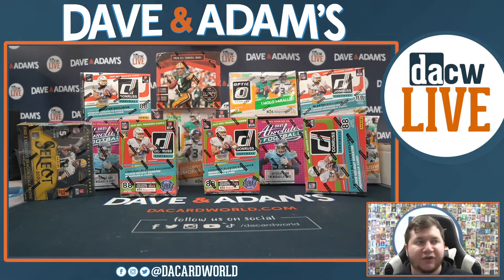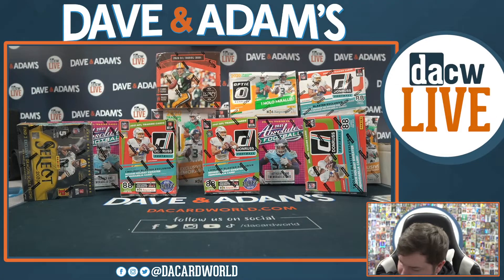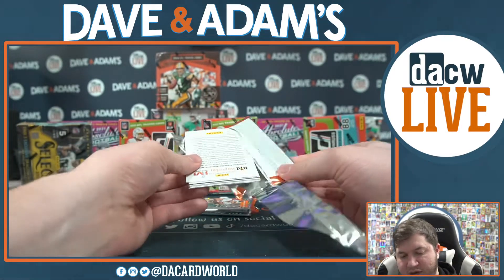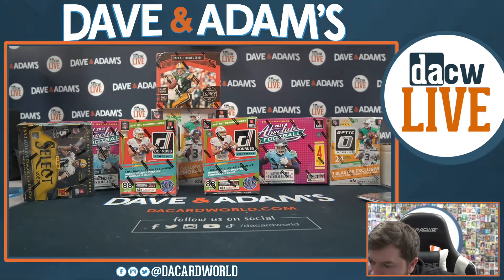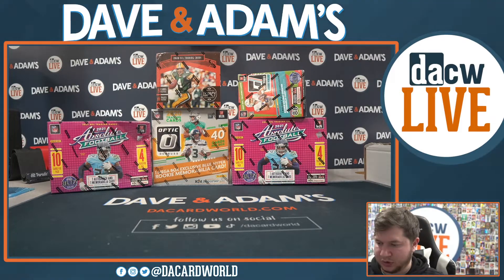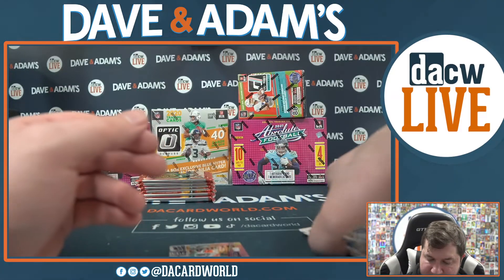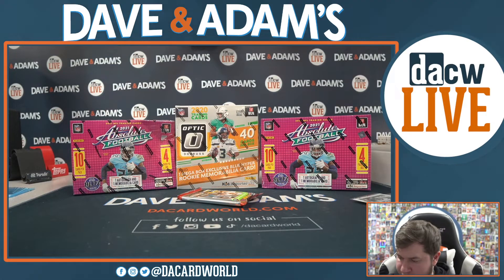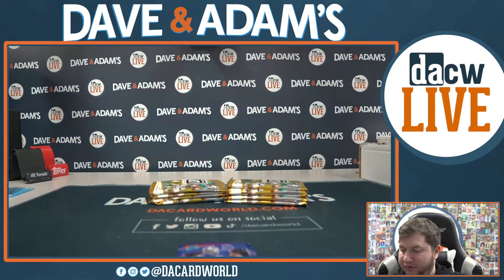Football Mixer Damaged 12-Box- DACW Live 32 Spot Random Team Break #7